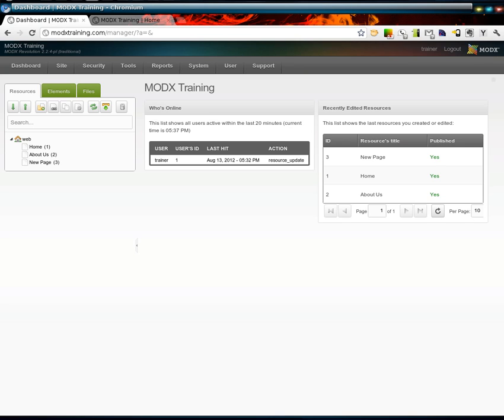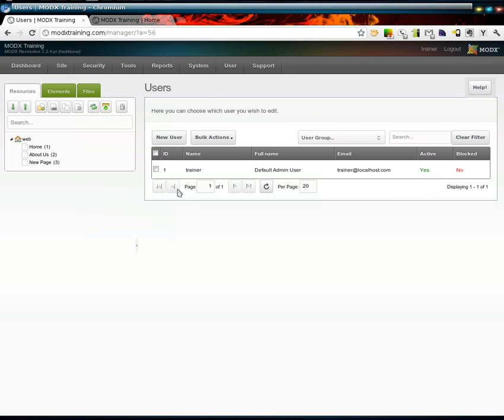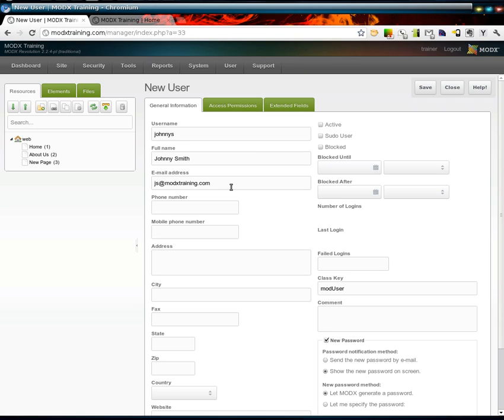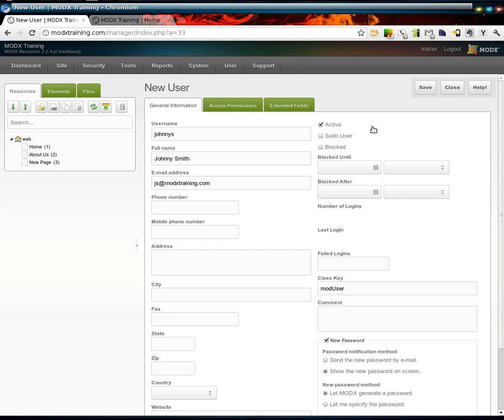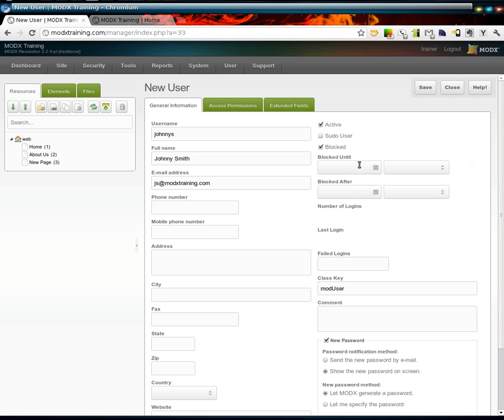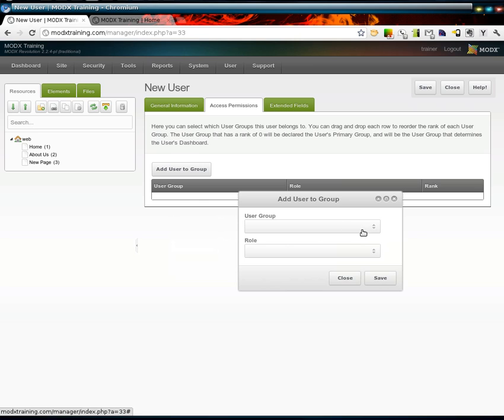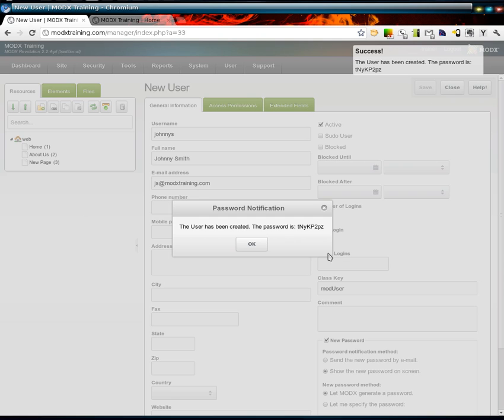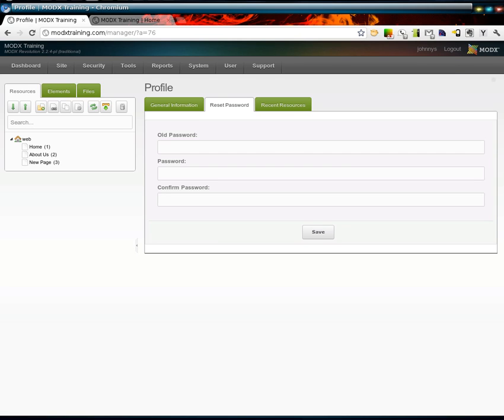Manager Access User and Basic Permission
Modx Revolution 2.2.X setting up Users and basic site permissions